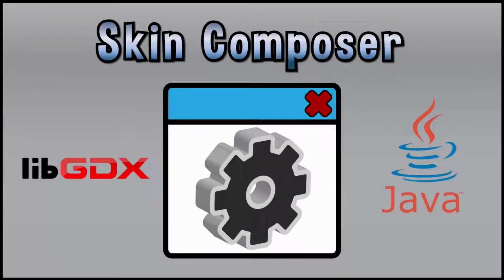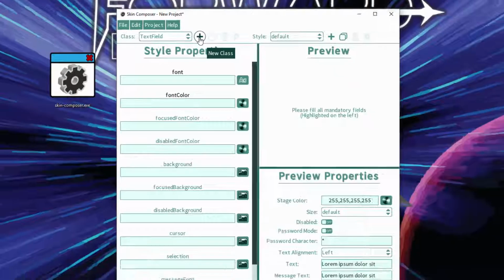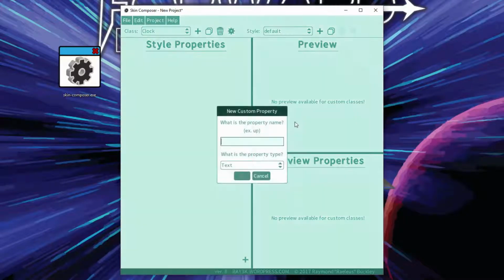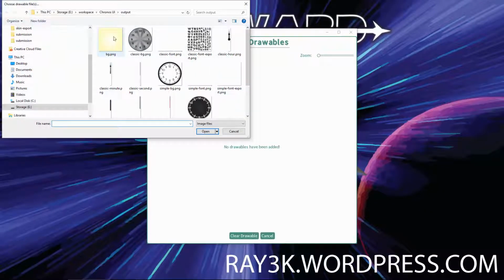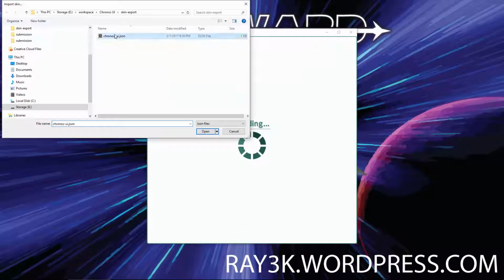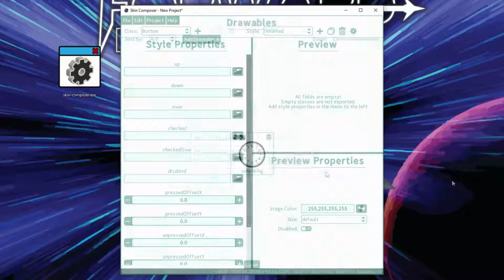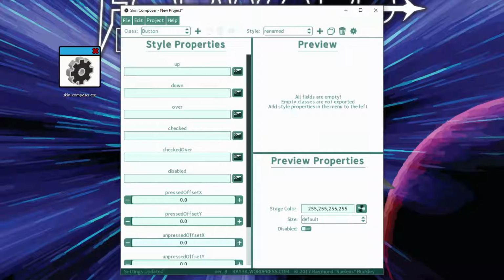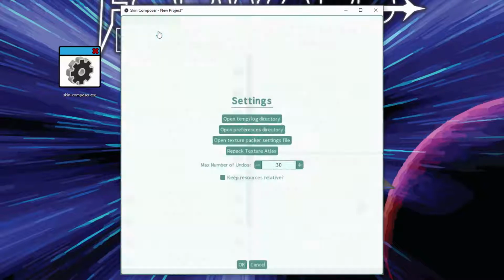Skin Composer Custom Class Update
I added custom class functionality to Skin Composer and a few other changes.